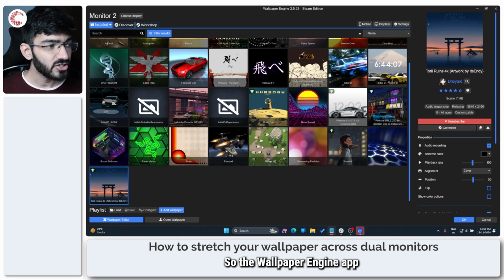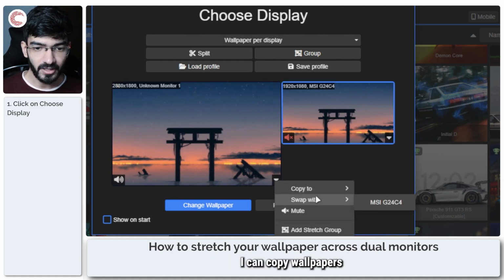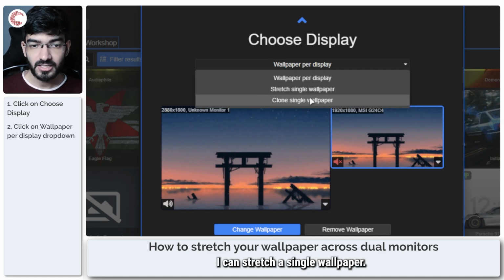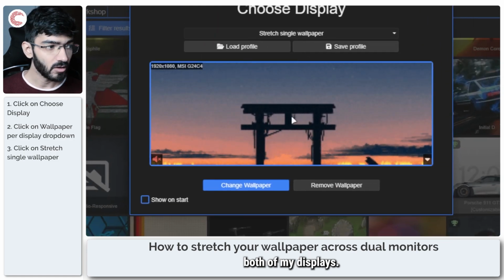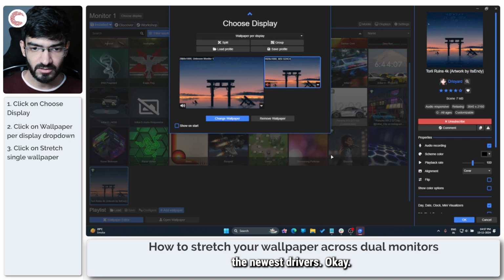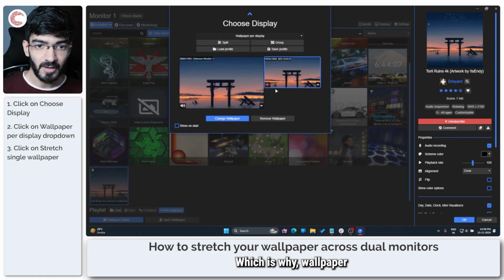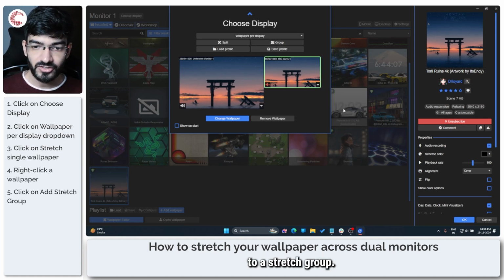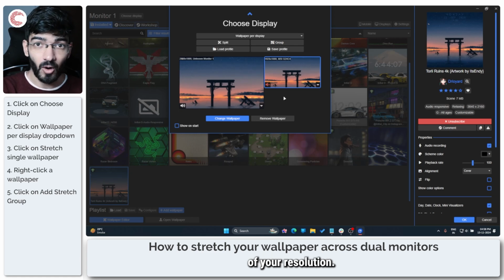How to Extend your Wallpaper across Dual Monitors? Wallpaper Engine guide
Here is How to extend your wallpaper across dual monitors in wallpaper engine. for more guides and tech explainers, reviews, lists, comparisons and more tech-related stuff.